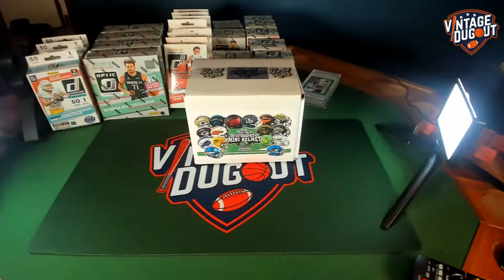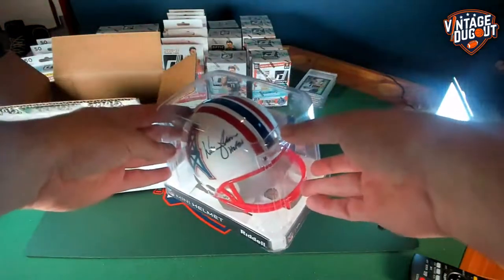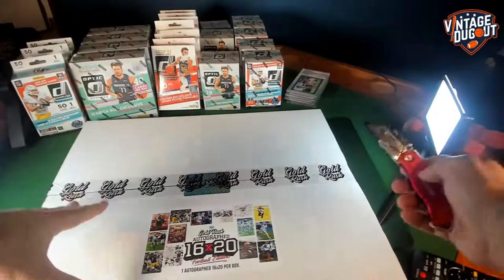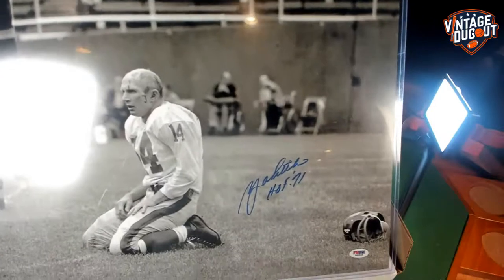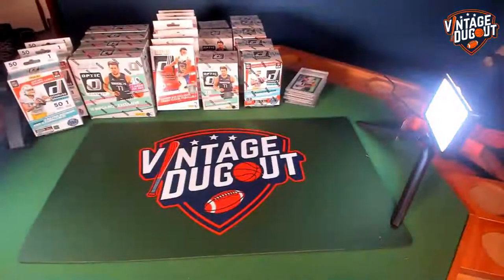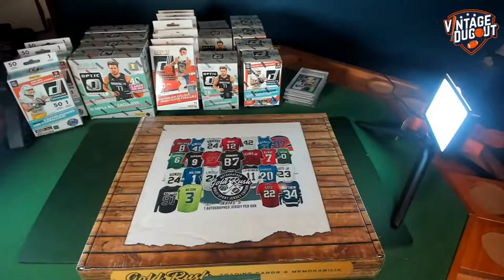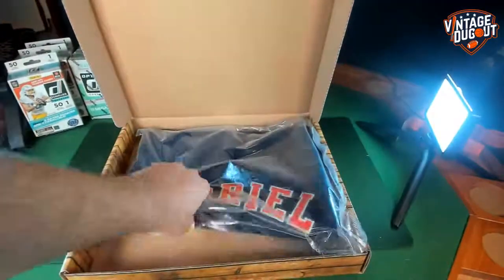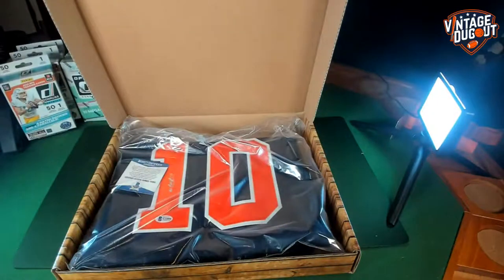16x20 Football Photo A2, Multi-Sport Jersey A2, and Mini Helmet